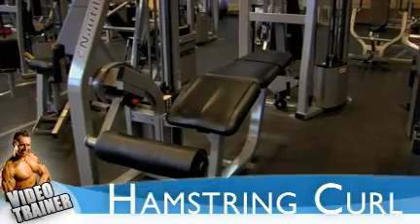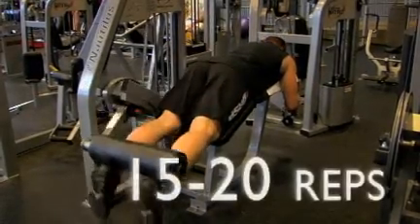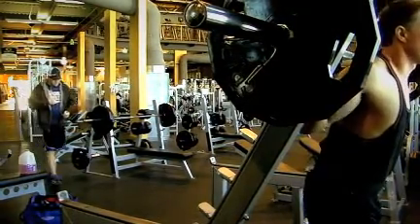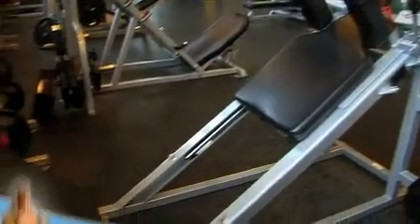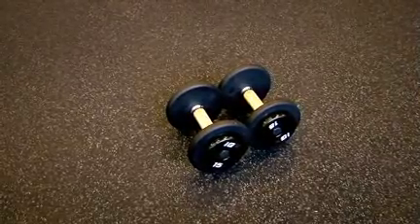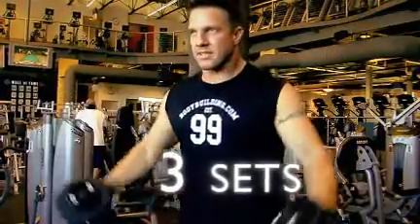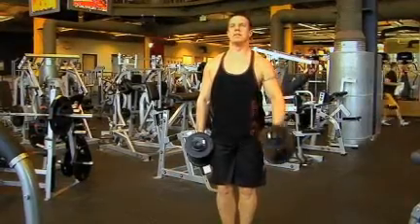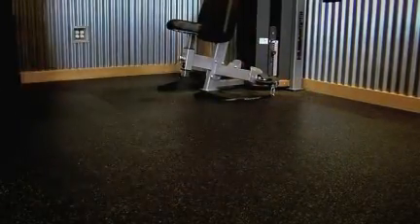12 Week Daily Video Trainer - Week 2 - Day 6 (Legs & Shoulders)